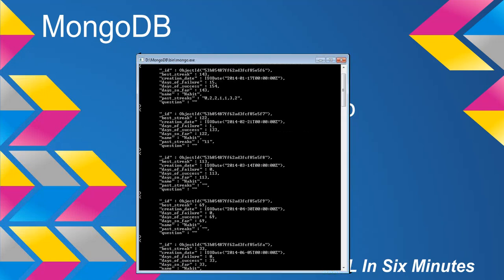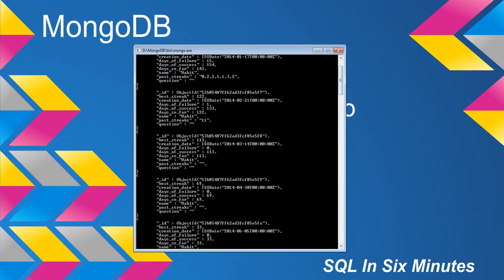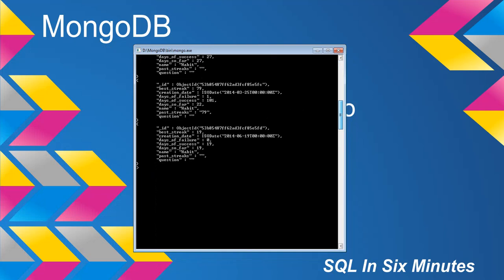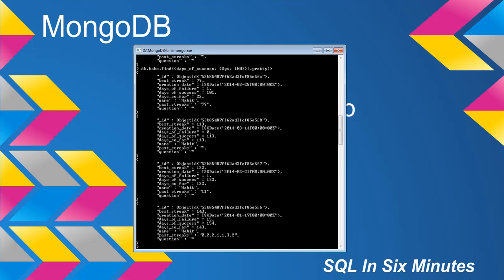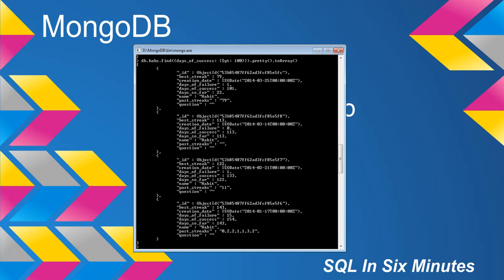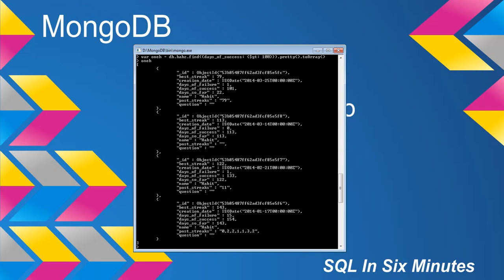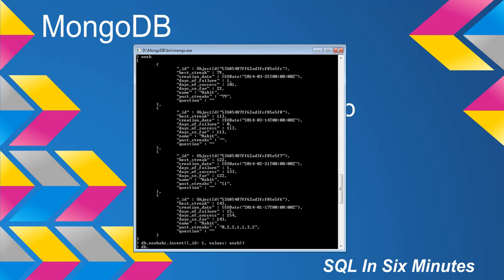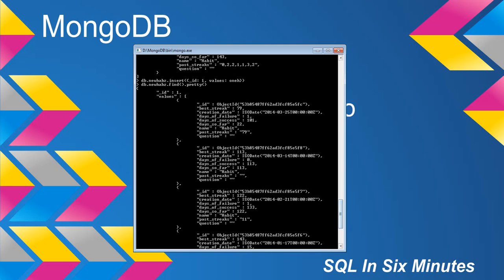MongoDB: Return Query To An Array